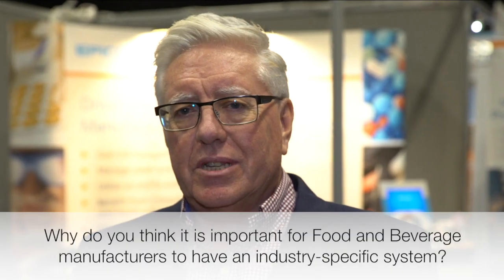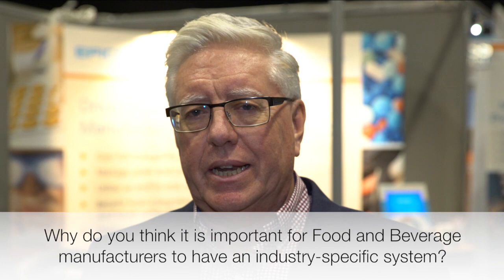Derek Lupton Epicor Software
This video is about Derek Lupton Epicor Software